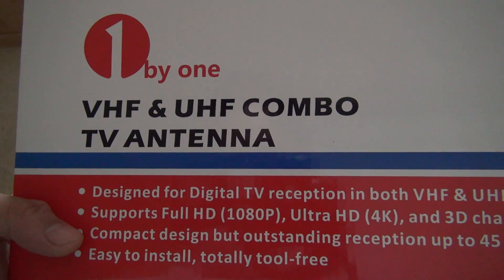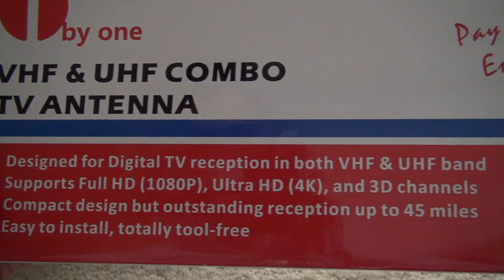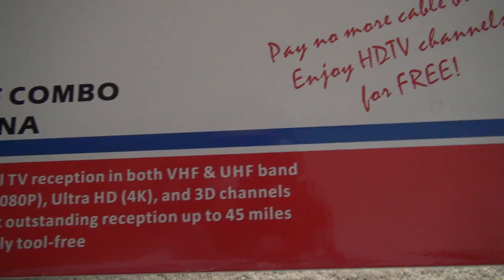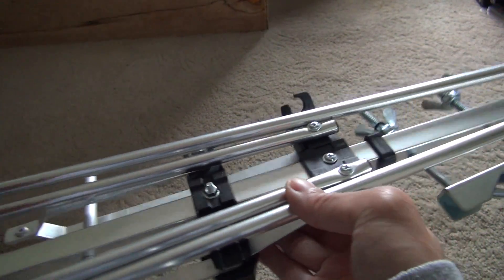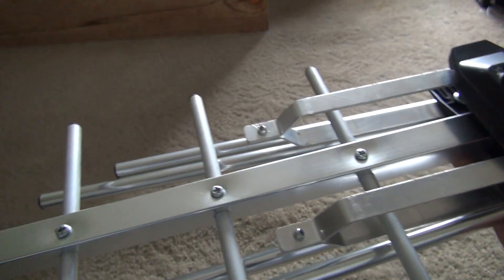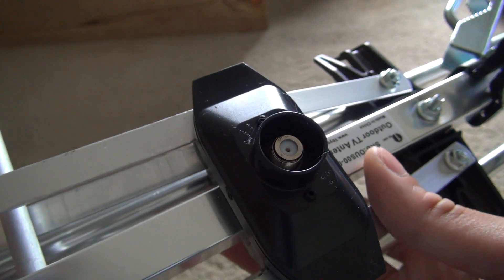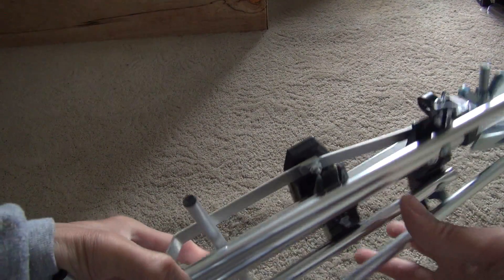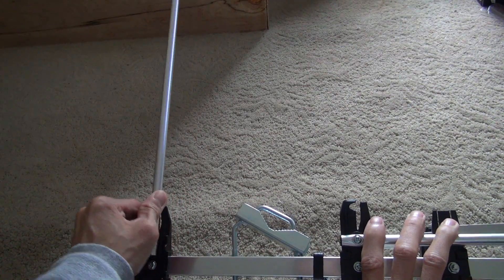1byone Outdoor HDTV Antenna For UHFVHFFM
FREE FOR LIFE ~ Never Pay Your Cable or Satellite For Television Again! You Can Get All Local Crystal Clear Channels Absolutely Free! 1byone antenna can pull in all of your local broadcasts from ABC, NBC, CBS, FOX, PBS, and other local networks with expanded programming for kids, news, sports, sitcoms and more with NO monthly contract or bills. Simply connect the antenna to your TV using a coaxial cable, perform a channel scan, and in minutes you'll be enjoying free local programming.
•The Best Picture and Sound Quality ~ You can now experience HDTV in the highest quality picture and sound available. Over-the-air broadcasts are transmitted in uncompressed crystal clear 1080i; far surpassing what cable and satellite offer. Many local broadcasts are digitally aired in Dolby 5.1 Surround Sound giving you the ultimate soundstage for watching live television.
•Receive Free Local HDTV, VHF and UHF Signals ~ Optimized for 1080 digital reception, the 1byone antenna allows you to pick up free local VHF and UHF high-definition and standard definition signals. The cross-phase, multi-element design is built with superior construction to withstand tough outdoor weather conditions. With a range of up to 45 miles yet only taking up 1 meter of space, the 1byone antenna is ideal for solving challenging outdoor antenna placement requirements.
•The Latest Antenna Technology ~ Advanced design software allows this 20"H x 12"W antenna to be smaller and more powerful than ever. No other antenna in the category can rival its compact, powerful, dual-band performance.
•Buyer Guarantee ~ We stand behind our antenna 100% with lifetime warranty. Note: Get a mounting pole for easier installation. Freeview reception is dependent upon environmental factors, we cannot guarantee reception in all conditions. We do offer a 30 day money back guarantee on all new items in order for you to test the suitability in your area.